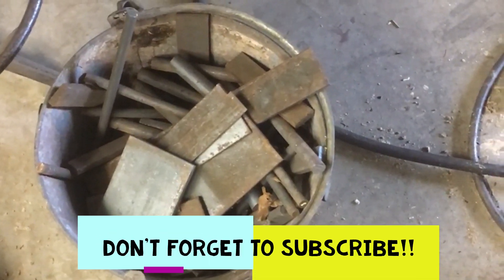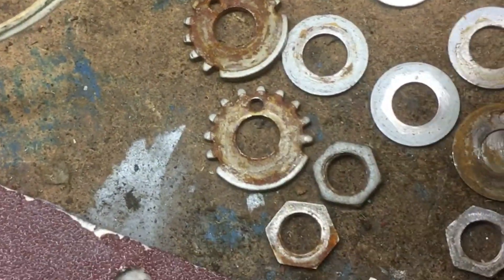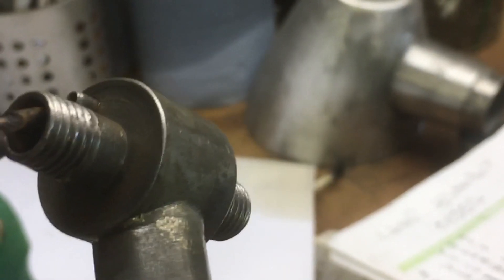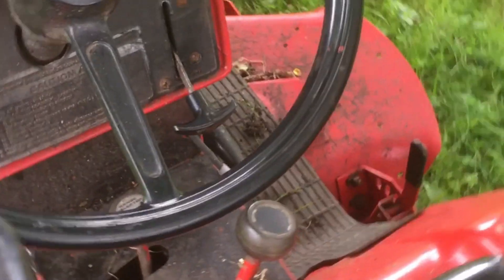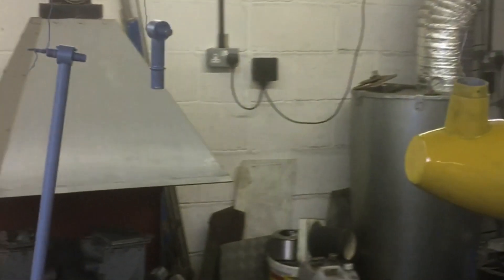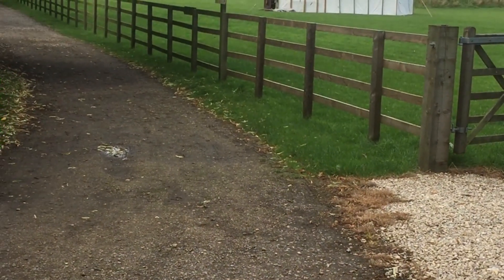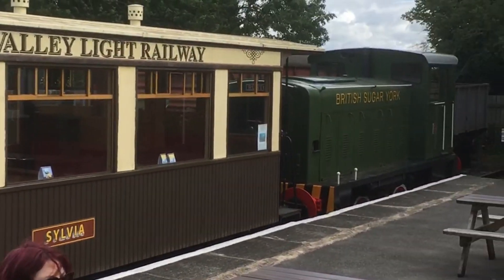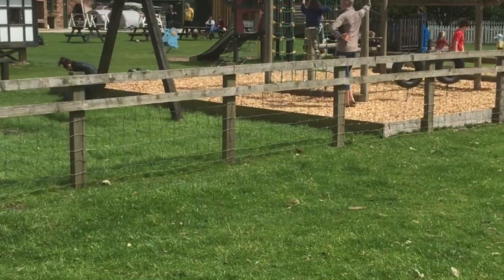Old Tractors, A light railway, paving slabs, and a LoVolight!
Hi All
This week a mixed bag! I went to Murton park and Yorkshire Farming museum, and had a ride on the Derwent Valley Light Railway, which was fun, and in good weather too! IOn the field at Wicani Farm we get the kennel base finished, but not before the tractor gets stuck in the mud! The field is so soft it is like driving on wet sponge caker! Due to inclement weather I also get some time in the workshop to begin  another lovolite rebuild!
Phil, in the East Yorkshire Rainforest.